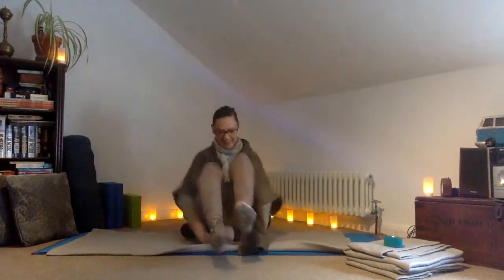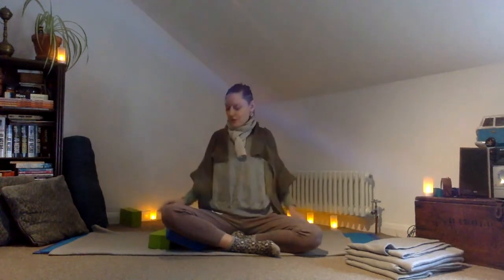40 Minute Movement, Yin Flow Yoga Class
A free yoga class from senior teacher Bev.

This is a 40 minute movement practice which offers variation to suit different abilities.